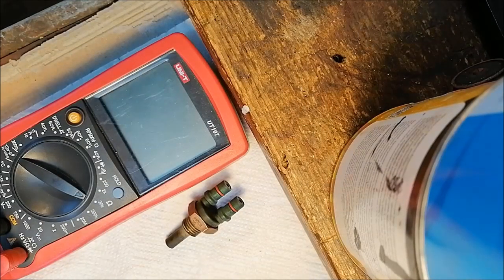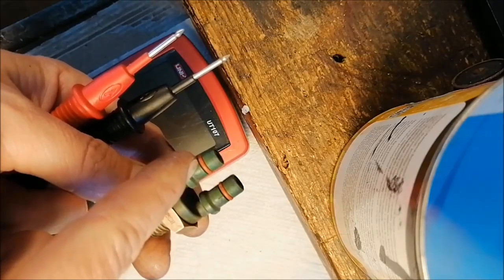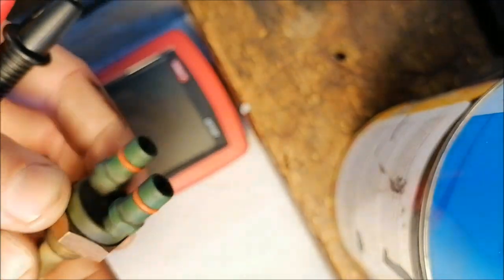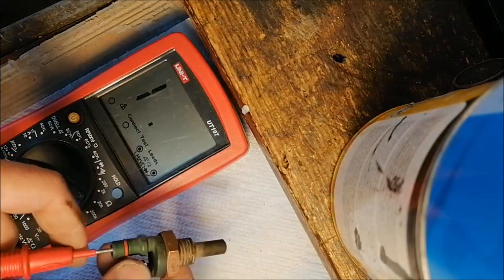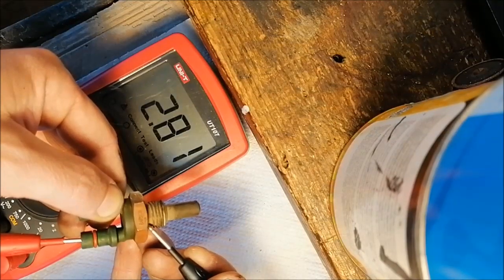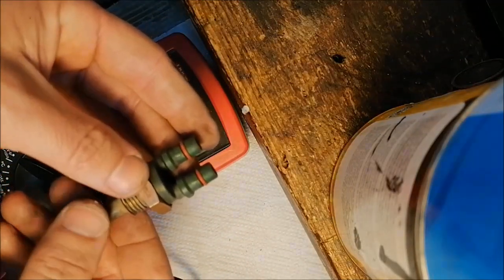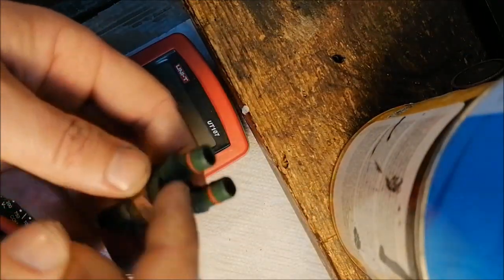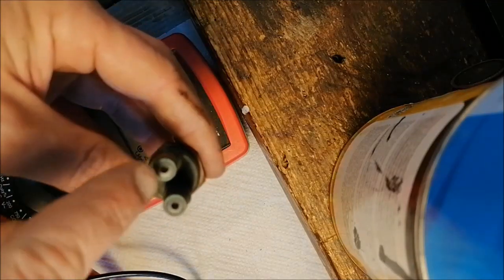Mercedes 190E testing coolant temperature sensor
You can se how to test old version 2 pin coolant temperature sensor for old Mercedes models